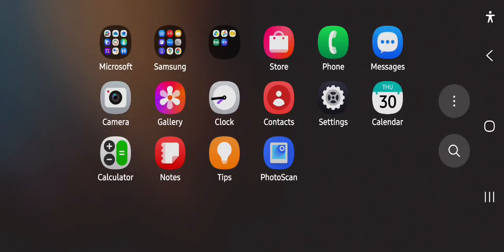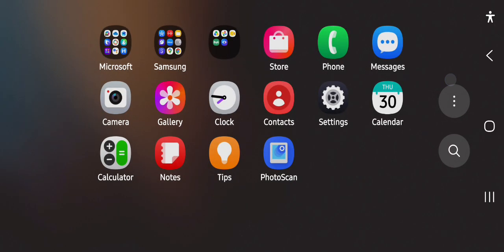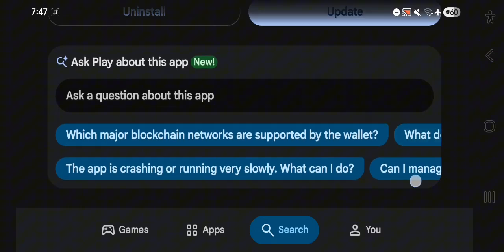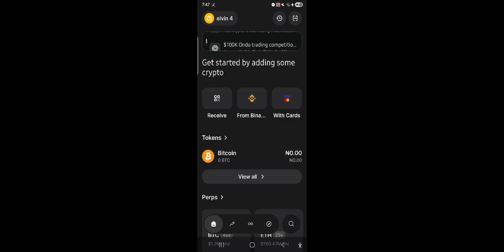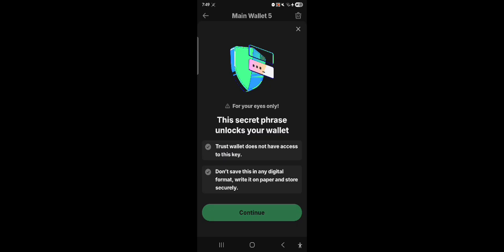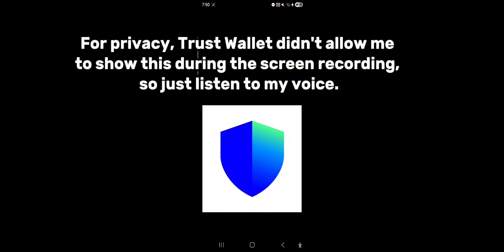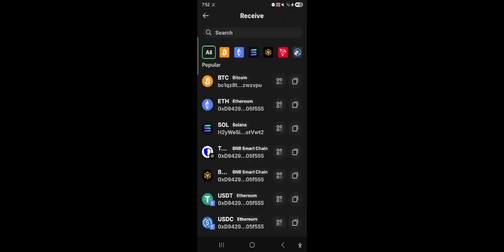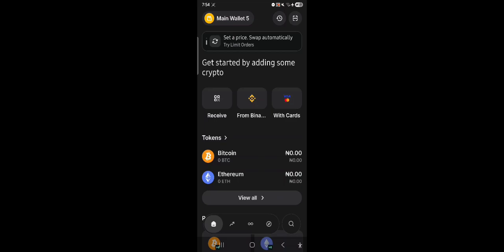How to Create a Trust Wallet Account (Step-by-Step Tutorial for Beginners | 2026)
Learn how to create a Trust Wallet account from scratch with this easy step-by-step tutorial. In this beginner-friendly guide, I'll show you how to download Trust Wallet, create a new wallet, back up your recovery phrase securely, and complete the setup process the right way.
This tutorial is designed for beginners, so every step is explained clearly. You'll also learn important security tips to help protect your wallet and avoid common scams.
What you'll learn: • How to download Trust Wallet • How to create a new wallet • How to securely back up your recovery phrase • Basic Trust Wallet features • Essential security tips for beginners